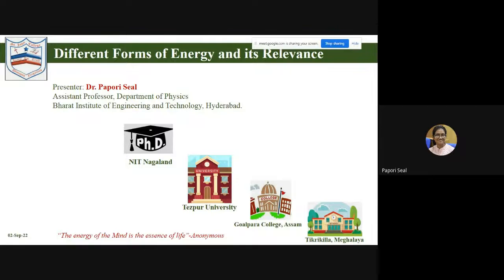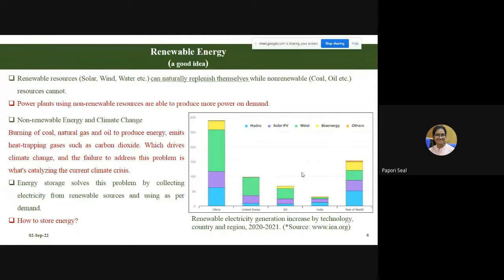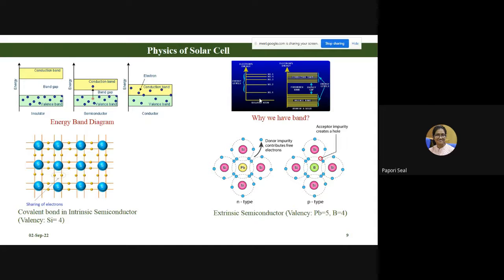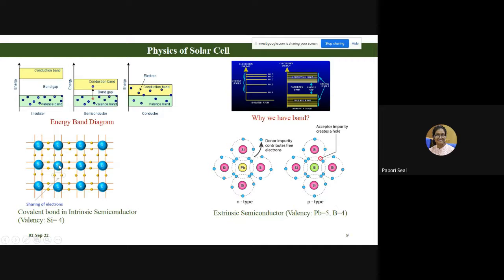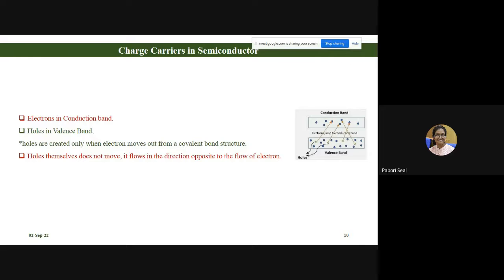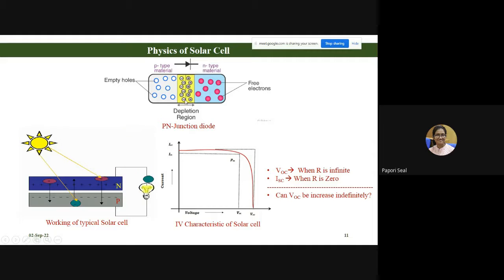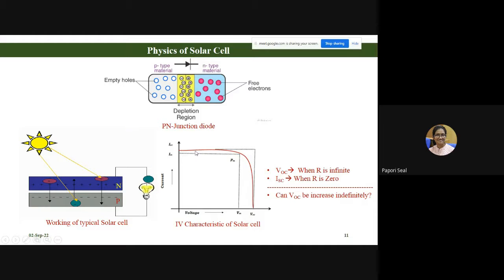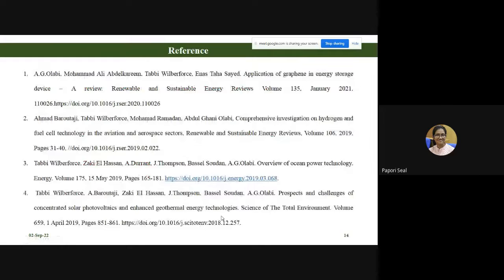Physics Webinar on Different Forms of Energy and their Relevance.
A successful Webinar was conducted by the Department of Physics with Resource Guest Dr. Papori Seal (Assistant Professor, Bharat Institution of Engineering and Technology, Hyderabad) on Different Forms of Energy and their Relevance.
The session included a detailed talk beginning with the Basics in the field of different forms of energy, with prime focus on solar energy. The easy working mechanism of solar energy were explained with highlights to advances in solar energy. Students were enlightened in the field of different forms of energy through the session. Links and references were also
provided to students to strengthen their interests in physics.